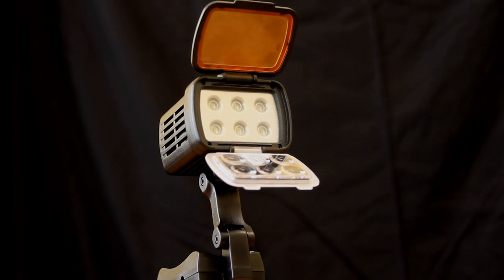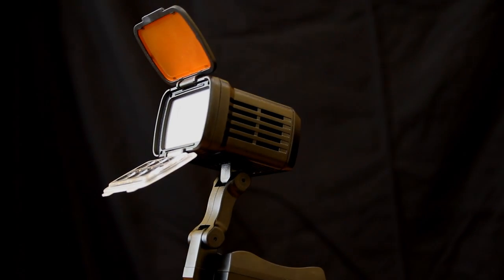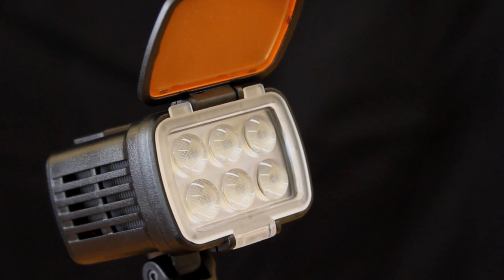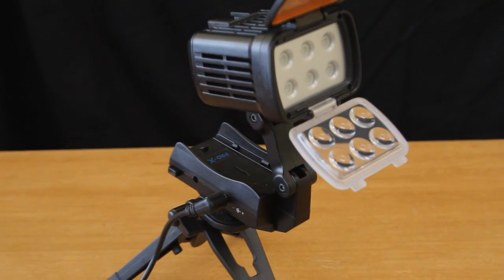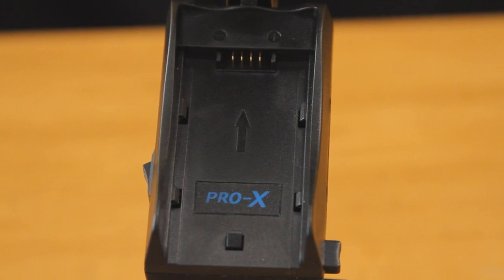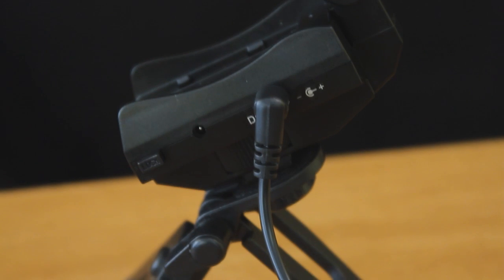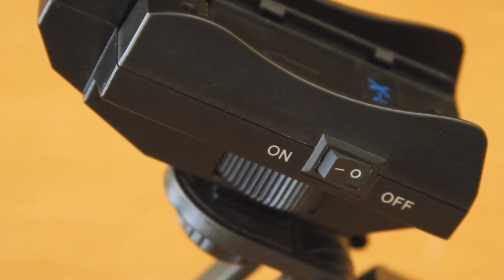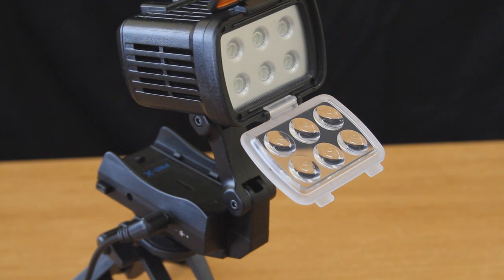GP-H56 LED Light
The GP-H56 is an ultra-lightweight on-camera 85 Watt Dimmable LED fixture designed for both DV/HDV and industrial operation. The GP-H56 utilizes SMD LED light technology, drawing 16 watts while outputting the equivalent of 85 watts of daylight balanced, 5600K deg light.